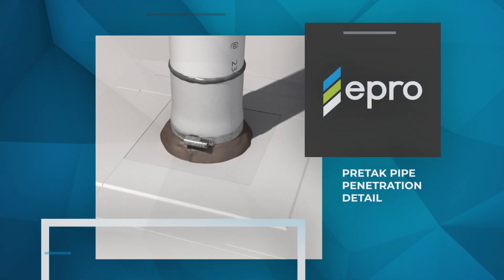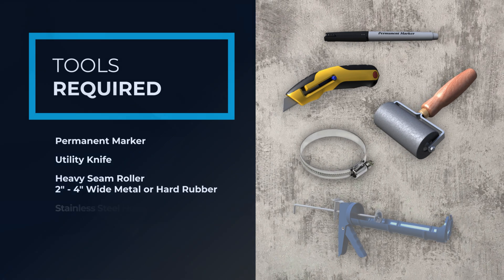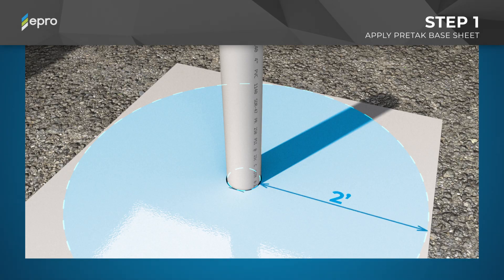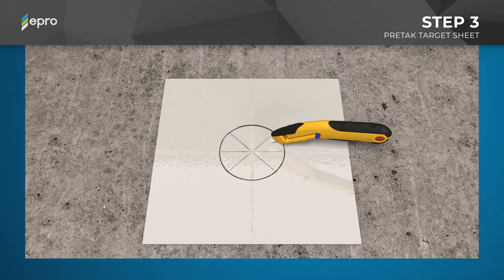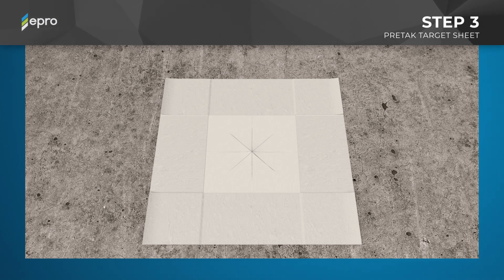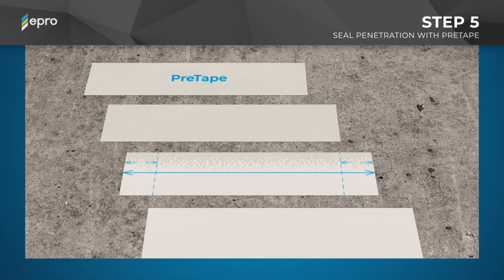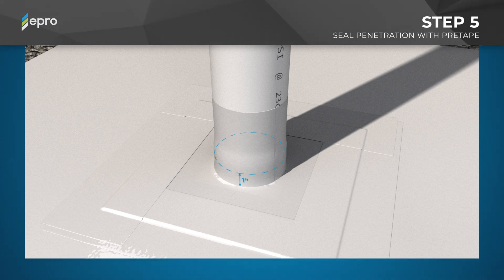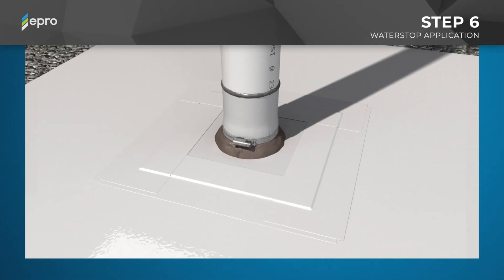PreTak Training Video: How to Detail a Pipe Penetration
Learn how to correctly detail pipe penetrations with EPRO's PreTak single-sheet membrane with pressure-sensitive adhesive.